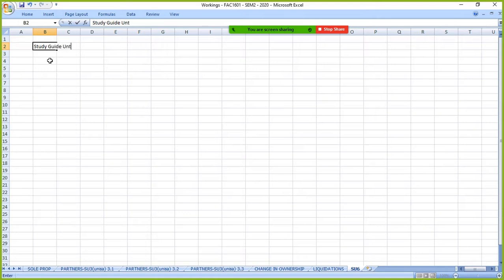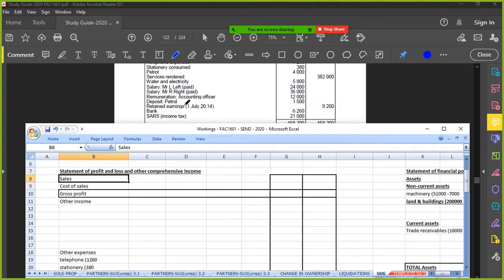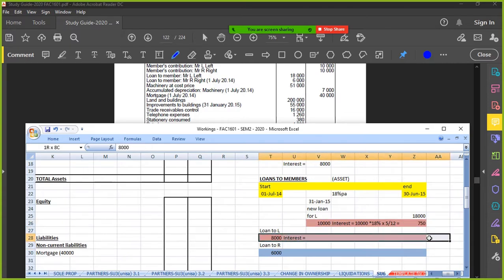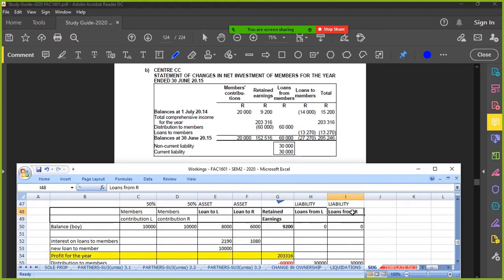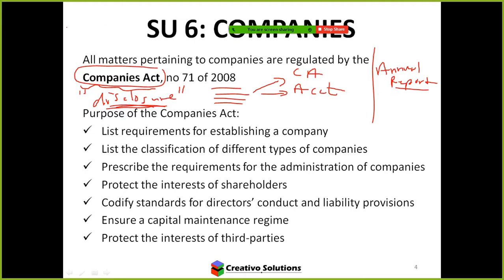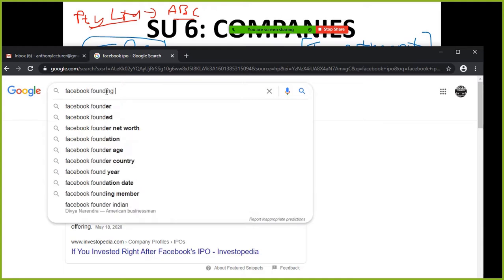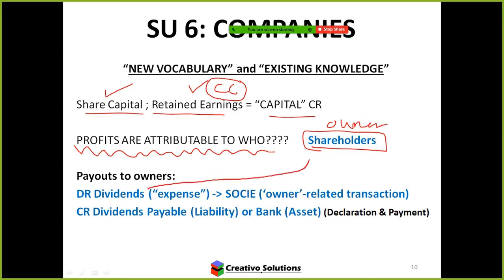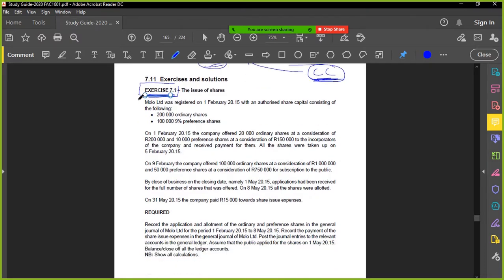Accounting fac1601 SU6 1 detailed CC workings & SU7 theory on companies